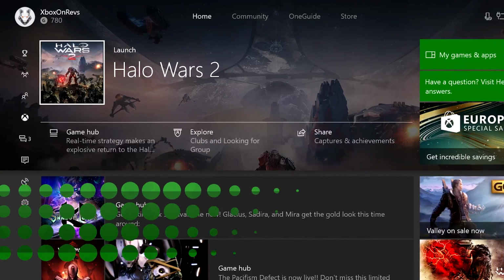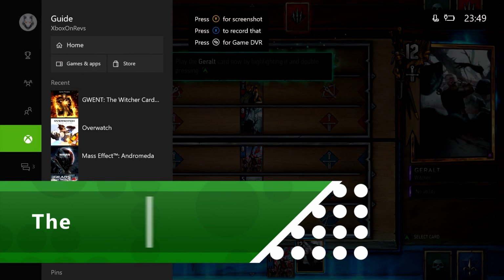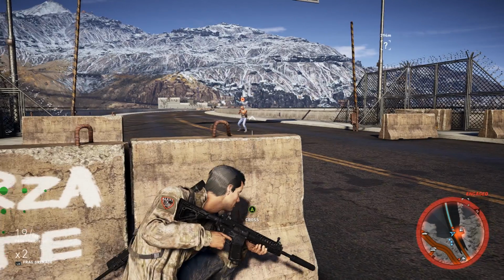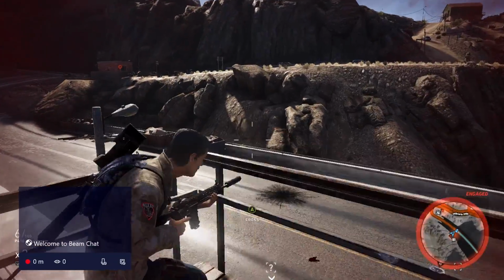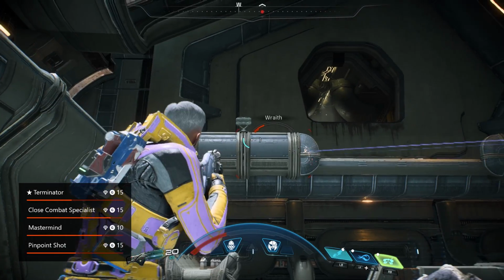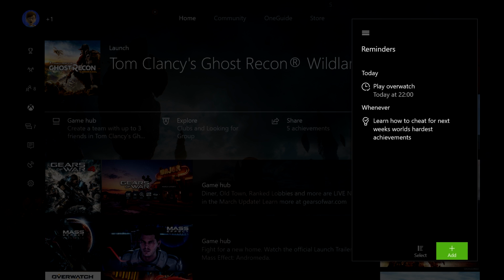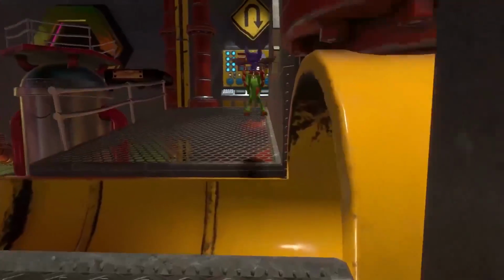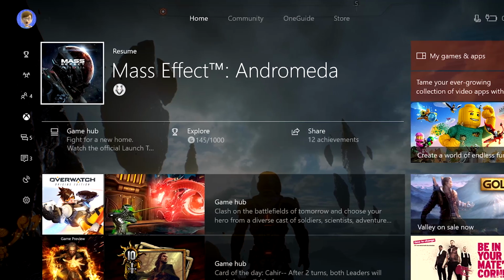8 Awesome New Features Every Xbox One Owner Must Try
Xbox One's Spring Update is coming, bringing awesome new features every Xbox One owner must try.
Discover 8 awesome new features every Xbox Owner must try after the Spring Update has arrived.